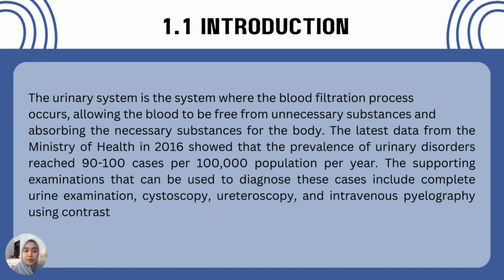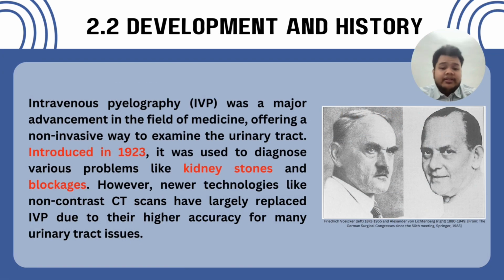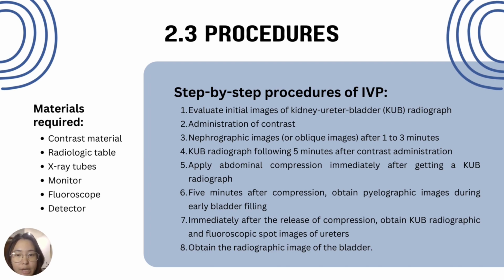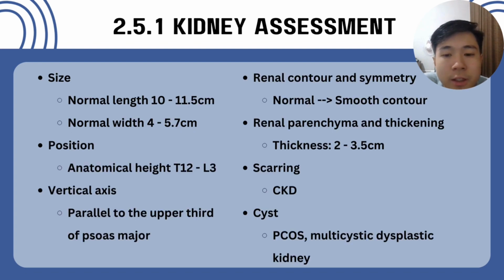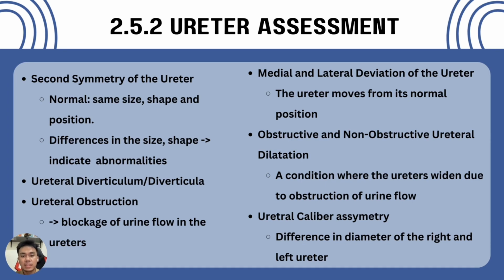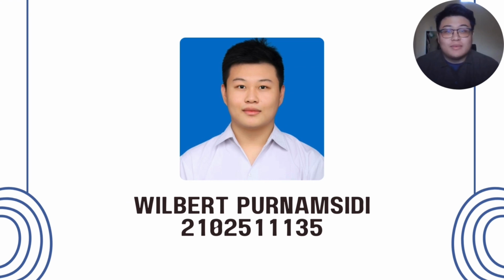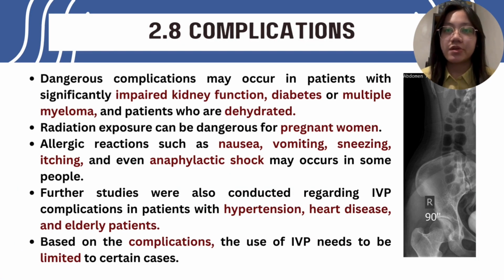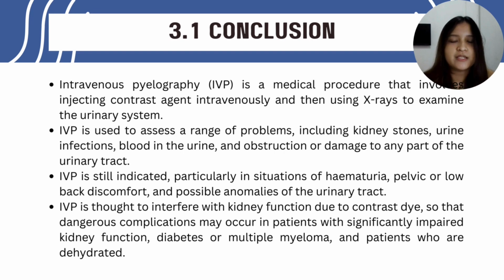SGD B3 - ROLE OF INTRAVENOUS PYELOGRAPHY IN URINARY SYSTEM DISORDER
By:
SGD B3

I Gede Ryan Nandana Renathan   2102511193
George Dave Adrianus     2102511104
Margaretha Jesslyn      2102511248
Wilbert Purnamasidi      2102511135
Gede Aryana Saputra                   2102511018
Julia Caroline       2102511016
Carla Kay Noveline Manullang    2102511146
I Dewa Gede Agung Siwa Guptha   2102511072
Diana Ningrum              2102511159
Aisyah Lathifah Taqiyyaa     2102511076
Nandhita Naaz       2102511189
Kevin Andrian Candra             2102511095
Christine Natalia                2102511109